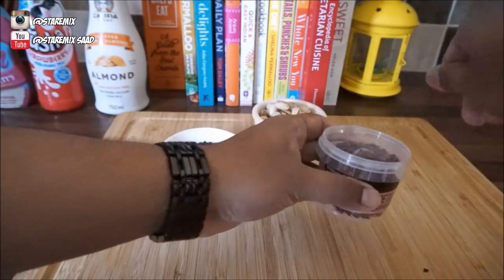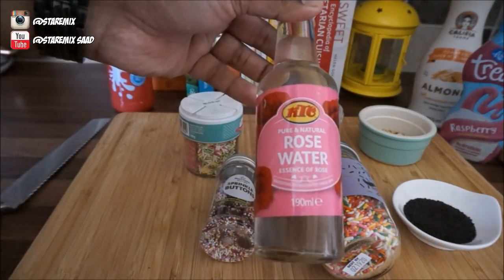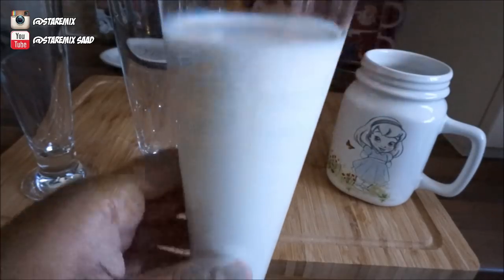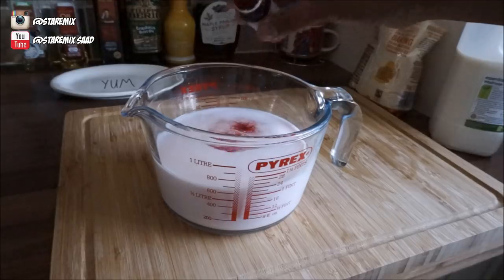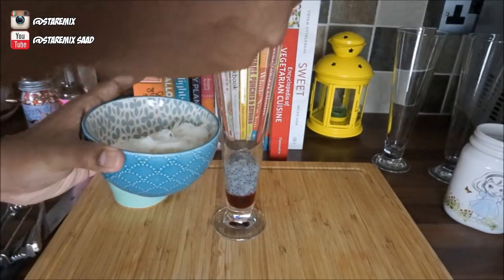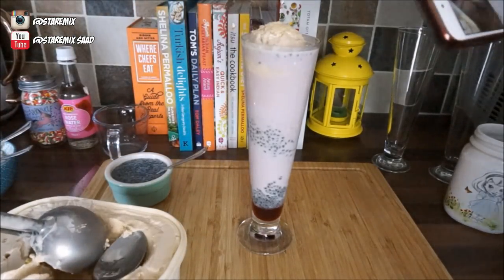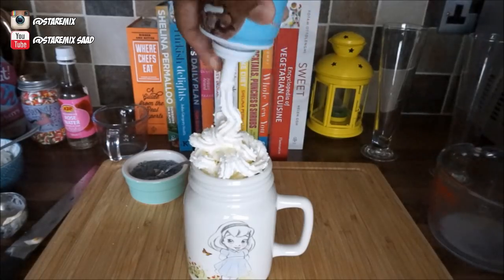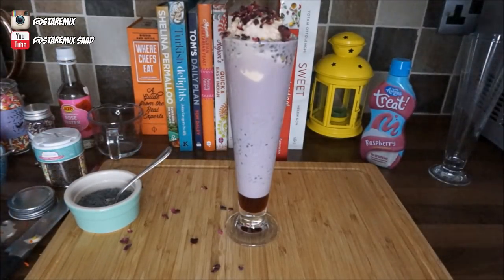How To Make Falooda Gluten Free Milkshake Eid Recipe Dessert Crusha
How to Make Falooda Dessert/ Milkshake - One of my favourite milkshakes from Pakistani/ Indian drinks. I will be making a Mauritian version soon, its a little similar. We call it 'Alouda'.

4 types of Falooda:
Traditional
Children’s
Super Easy Version!
Gluten Free

This serving is for 4 glasses only, but you're probably going to want more than one serving. So it may be a good idea to just make a jug of this lol.

What you will need for each version:

Traditional
Tall/ large glass
Chopped Pistachios
Chopped Almonds
Rose Petals
Raspberry Syrup
Milk - glass to measure
1/2 tsp of Basil Seeds
1-2 tsp of Castor Sugar (make sure to taste!)
1 scoop of Kulfi Ice Cream
2-3 tsp of Vermicelli Noodles
2-3 drops of Rose Water
1-2 drops of Red Food Colour

Boil the milk for 2-3 minutes then let it cool down, then refrigerate. This will give it a thicker, and creamier taste. Make sure to keep stirring and not let the milk burn and stick to the bottom.

Gluten Free
Tall/ large glass
Crusha Syrup
Almond Milk - glass to measure
Chopped Pistachios or Almonds
Raspberry Syrup
1/2 tsp of Basil Seeds
1 Gluten Free Ice Cream
2 tsp of Gluten Free Vermicelli Noodles

Children’s
Child’s glass/ cup
Whipped Cream
Crusha Syrup
Milk - just over half filled
Sprinkles!
Raspberry or Strawberry Syrup
1/2 tsp of Basil Seeds
2 scoop of Ice Cream - your choice
1 tsp of Vermicelli Noodles

My Version (Super Easy!)
Tall/ large glass
Crusha Syrup
Chopped Pistachios
Strawberry Syrup
1/2 tsp of Basil Seeds
1 scoop of Vanilla Ice Cream
2 tsp of Vermicelli Noodles

A big thank you for dropping by and watching my video! I appreciate the love and support! It will really help me move this channel forward. Wanna' get social?

Wanna' get social?

About Me:
Taught in Primary Schools for about 9 - 10 years. Along side with being head coach for U9s and U11s Schools Basketball team. Now I am in the world of IT. A husband who loves to cook (self taught) and makes delicious/ pretty looking food for his wife. Born in North London. My ethnic background is the beautiful island of Mauritius, yes the honeymoon destination. Ayee lol.

I am a foodie, I wear my heart on my feet (I love sneakers) and play I basketball when I get a chance. I am always on Instagram. Actually, are you following me? My Instagram my my digital journal. I post a lot, I VLOG, make cooking videos (raw footage) and share what events I attend, places I go to eat, new sneaker pick ups, holidays, so pretty much everything!